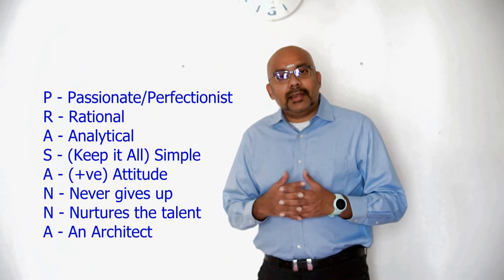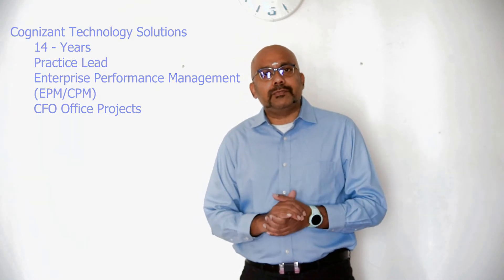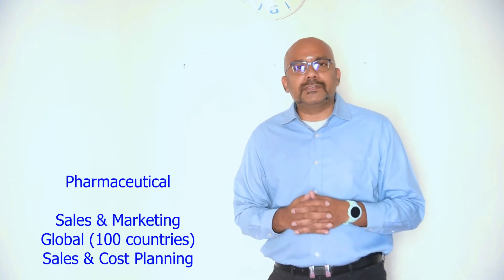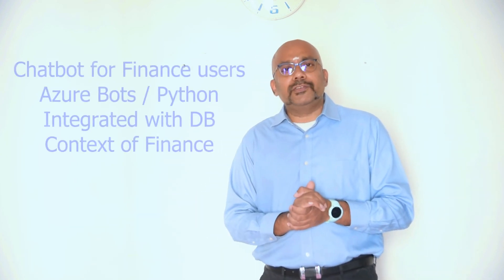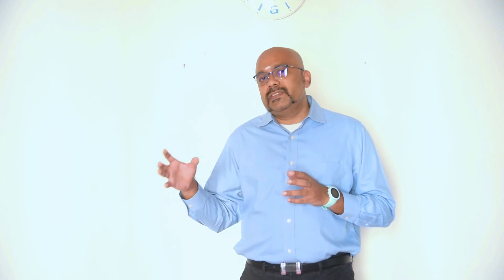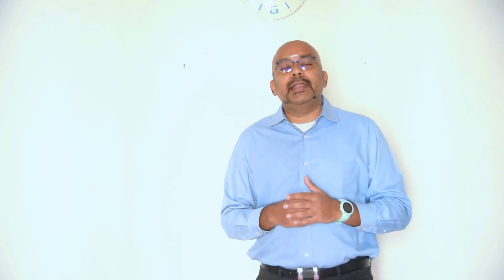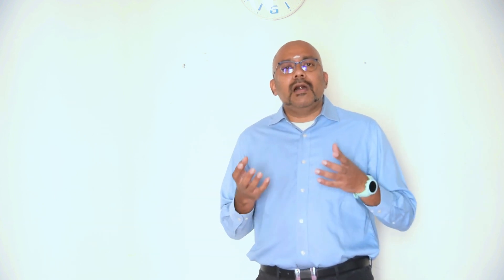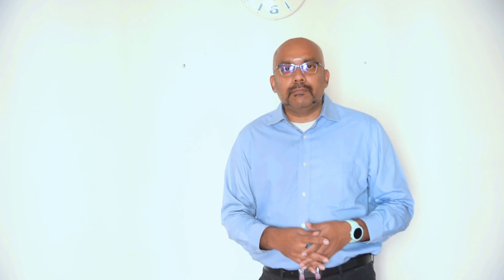Prasanna Profile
Profile video of Prasanna Ramaswamy